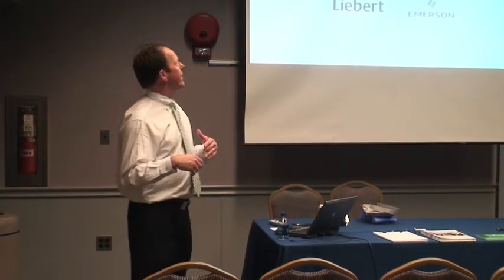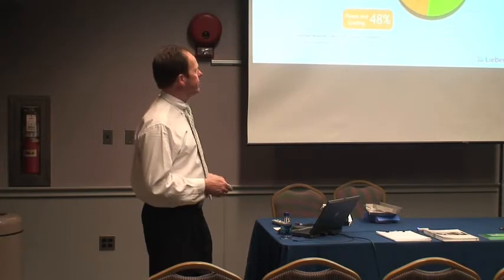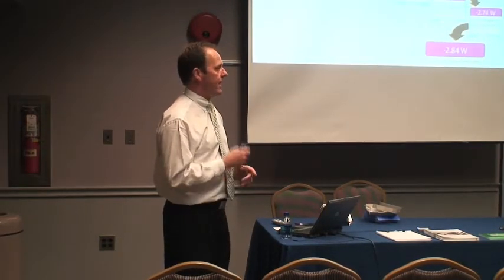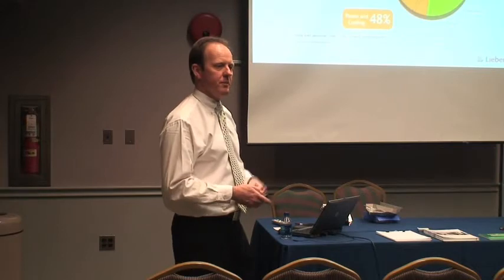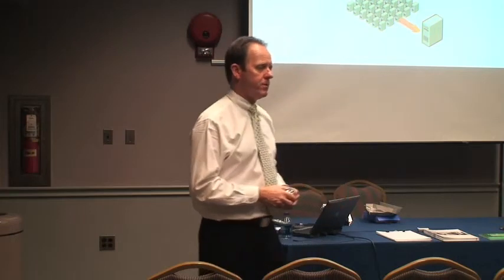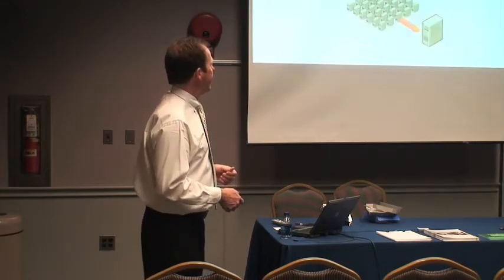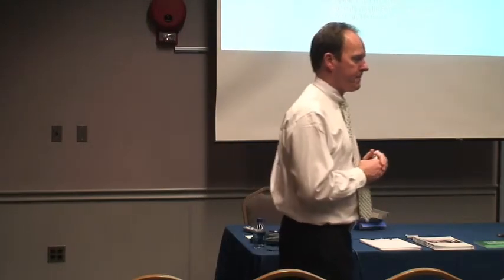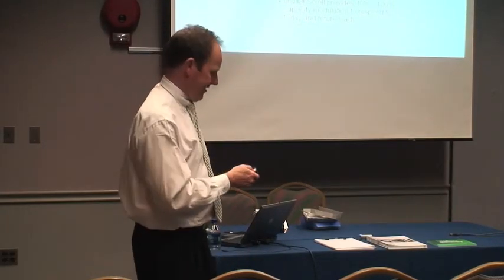Efficient Network Room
Michael Rinaldi of DVL, Inc. speaks about making network rooms more efficient. This presentation took place at Villanvova University's 2009 Technology Fair.

This Conference and Product show will educate you on how to reduce data center energy use and optimize your data center by increasing availability and flexibility.